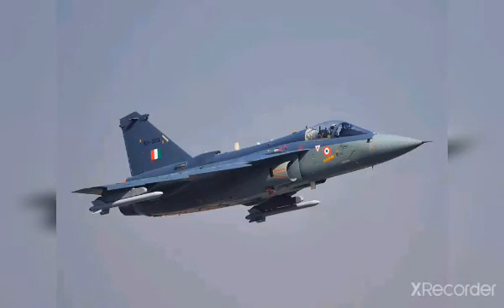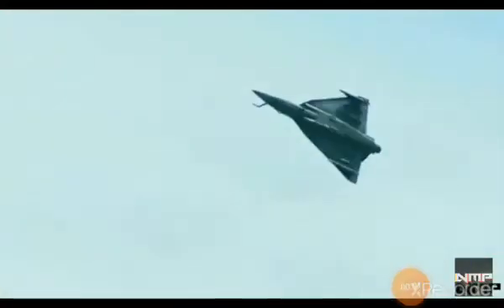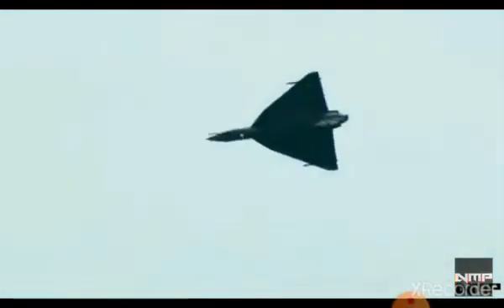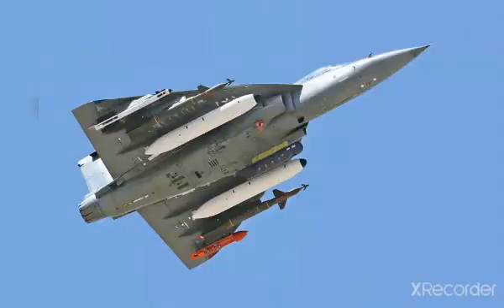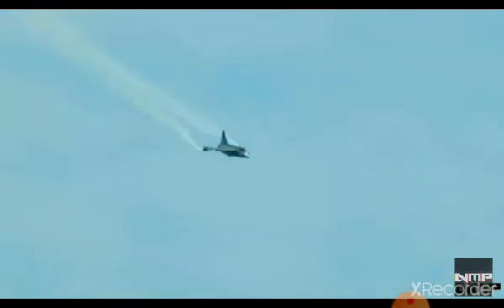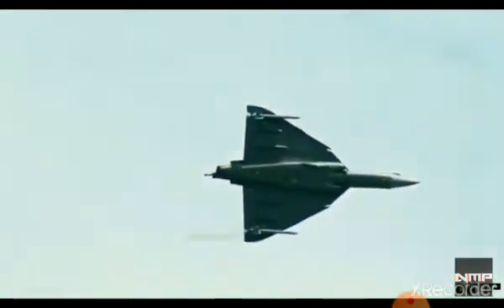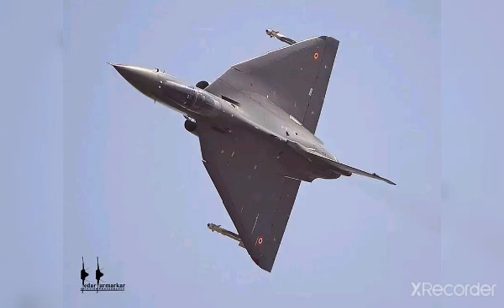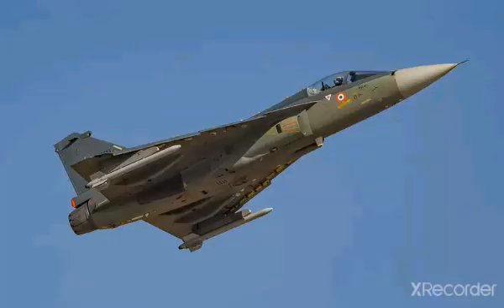Lca tejas Specifications /Lca tejas in Singapore air show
LCA TEJAS
INDIAN AIR FORCE
RAFLALE
FLYING DEGGERS
FLYING BULLETS
INDIAN AIR FORCE
LIGHT COMBAT AIRCRAFT